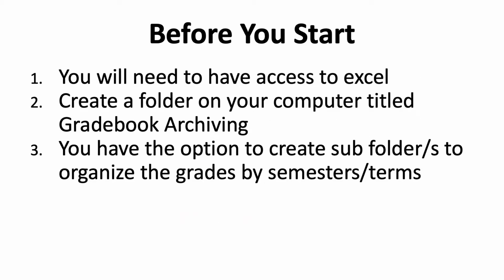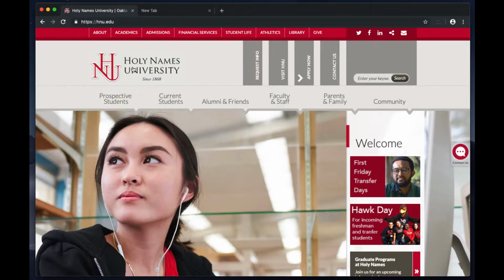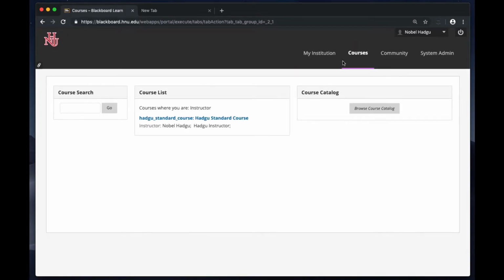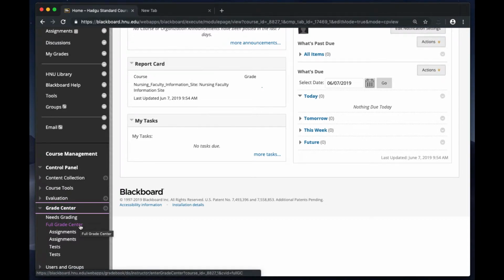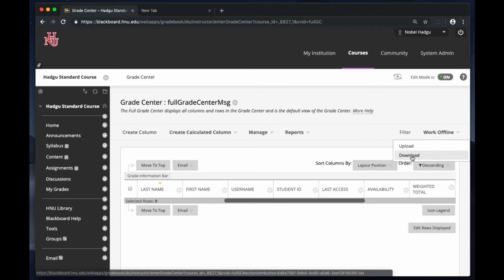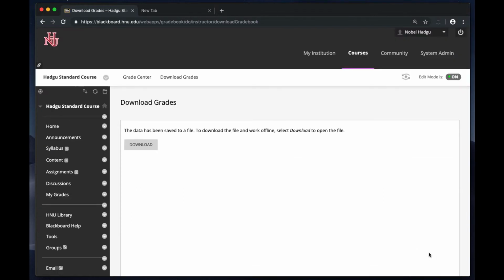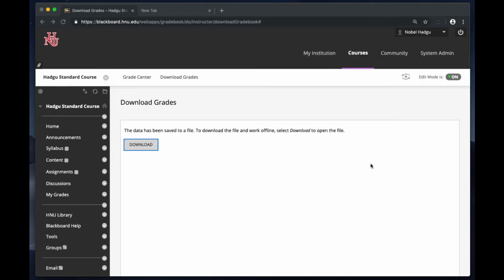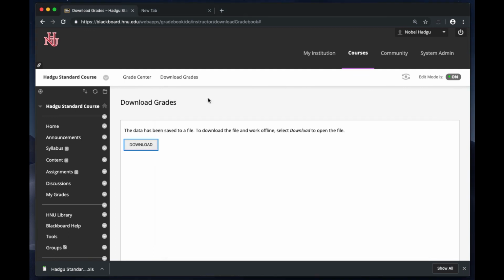Downloading Grades on Blackboard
Downloading Full Grade Center on Blackboard

1. You will need access to Microsoft Excel
2. Create a folder on your computer titled Gradebook Archiving
3. You have the option to create subfolder/s to organize the grades by semesters/terms